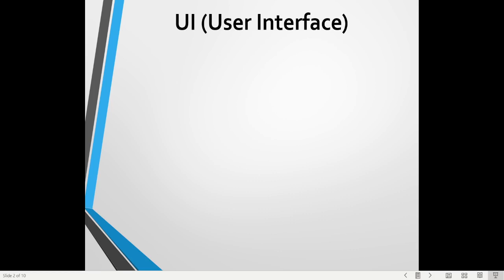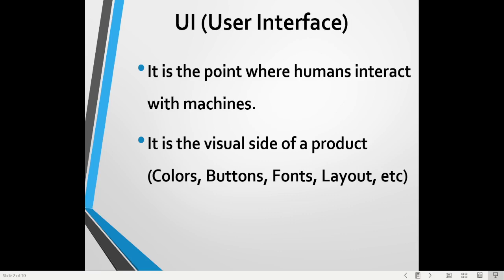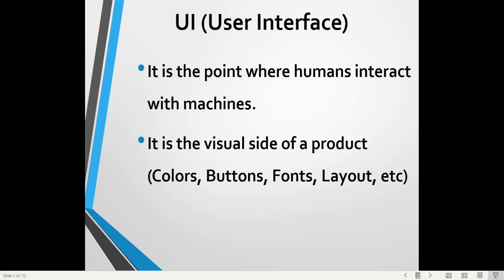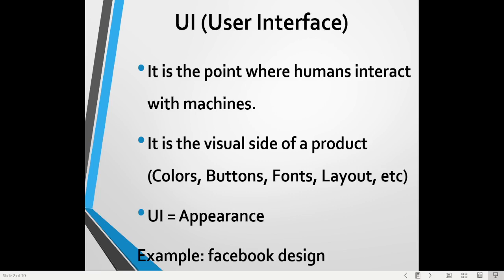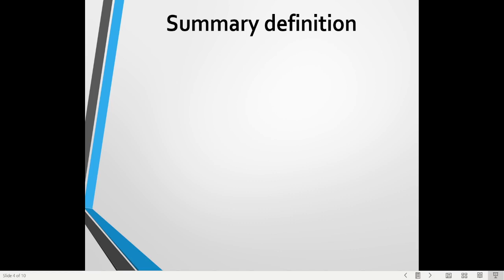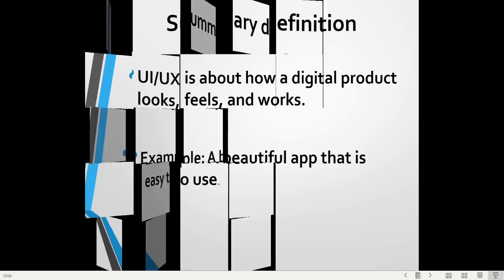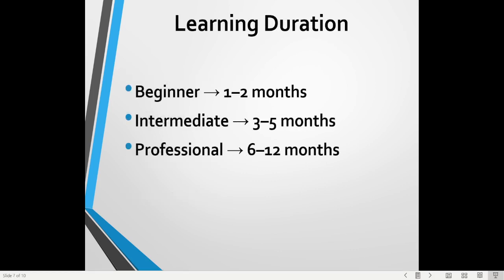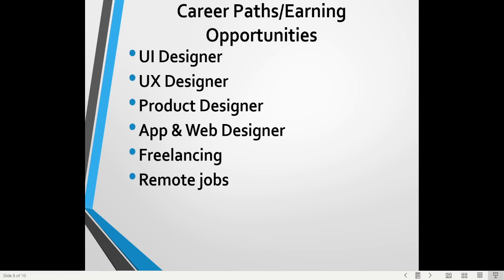UI/UX Design Explained for Beginners | Is This Digital Skill for You?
UI/UX Design is one of the most in-demand digital skills in the world today.

In this video, you’ll learn what UI/UX design really means, the difference between UI and UX, real-life examples from popular apps, and why companies pay designers globally.

This beginner-friendly guide covers:

What UI (User Interface) design is

What UX (User Experience) design means

The advantages and challenges of UI/UX

How long it takes to learn UI/UX design

Career paths available for UI/UX designers

Earning opportunities (freelancing, remote jobs, agencies)

Qualities you need to succeed as a UI/UX designer

You don’t need coding skills to start.
If you are creative, curious, and enjoy solving problems, UI/UX design might be your perfect digital path.

This video is part of KunTechHub’s Mindset Reorientation Program, where we help you discover the right digital skill for your future.